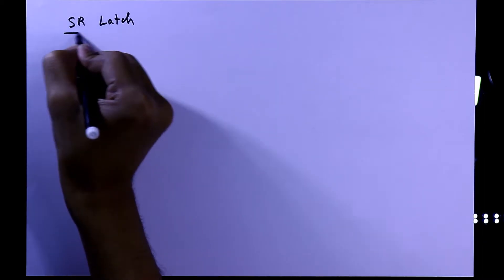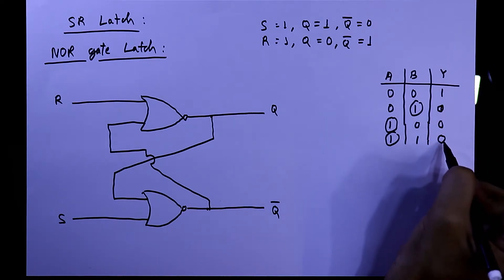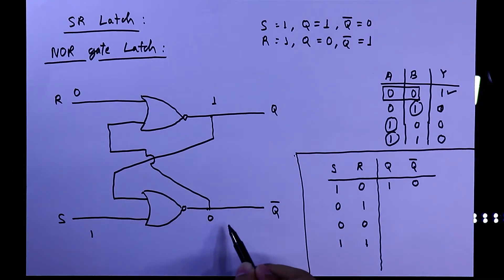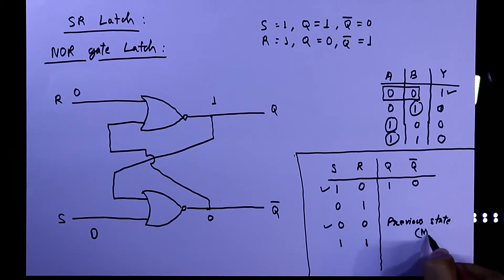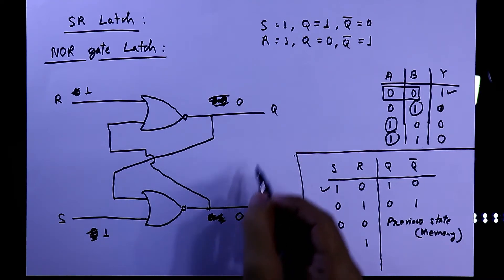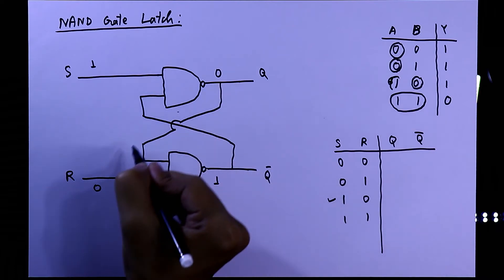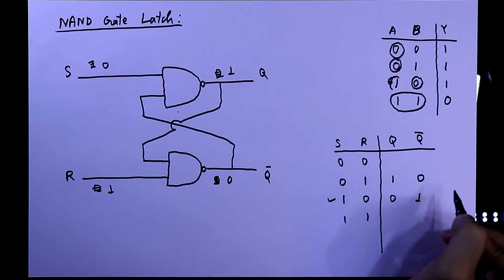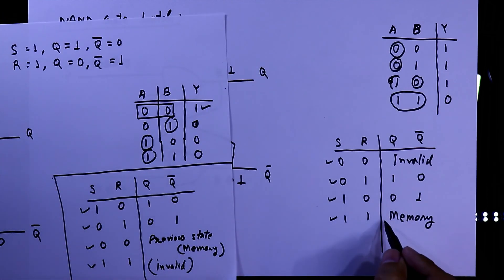SR Latch using NOR and NAND logic Gate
SR Latch means Set Reset Latch.  An SR latch made from two NAND gates or two NOR Gates. NAND gate SR Flip Flop and NOR Gate SR Flip Flop is just opposite of each other but working principle is exactly same. In this video, I've explained both NAND gate SR Flip Flop and NOR Gate SR Flip Flop.